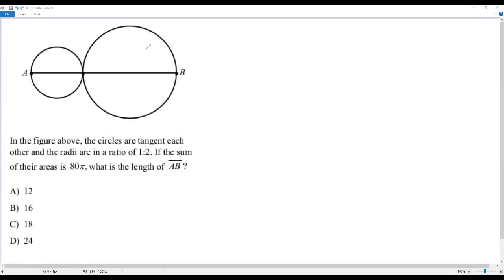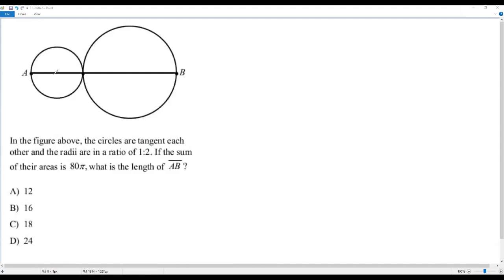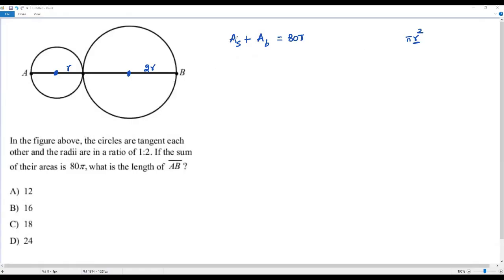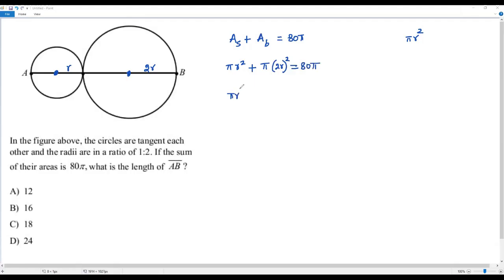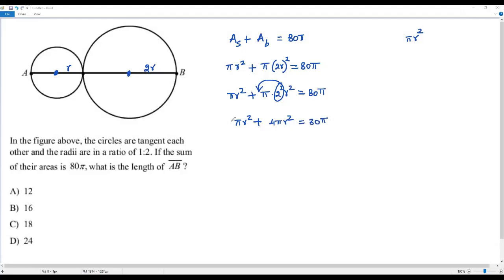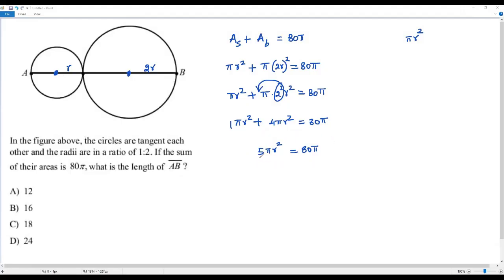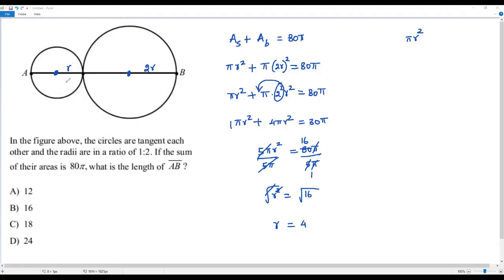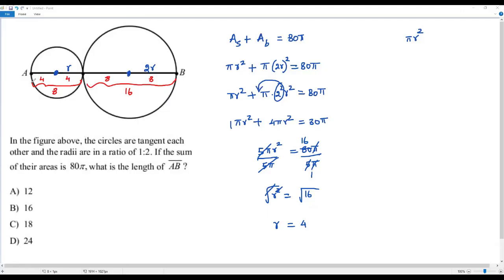SAT Math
In the figure above, the circles are tangent each other and the radii are in a ratio 1 : 2. If the sum of their areas is 80π, what is the length of AB?

A)  12
B)  16
C)  18
D)  24